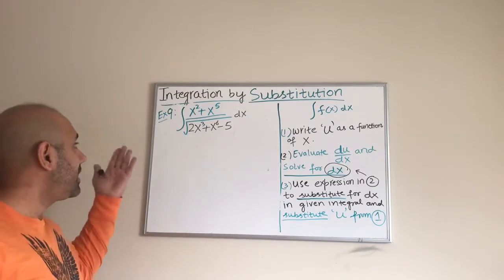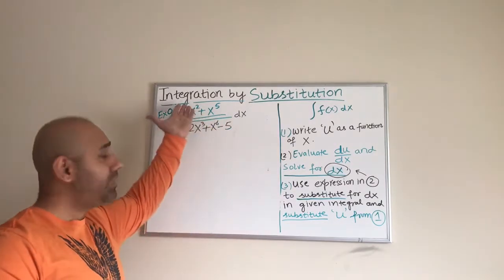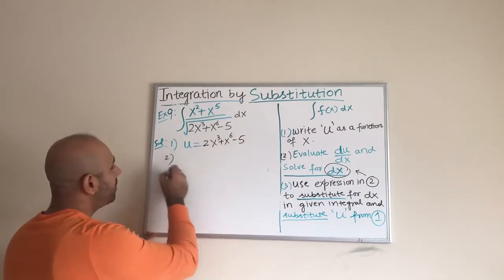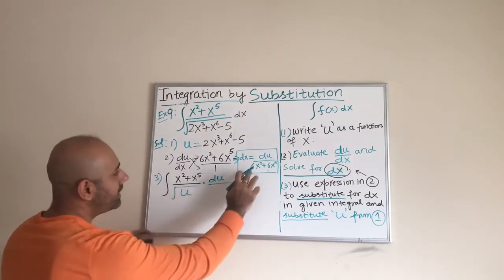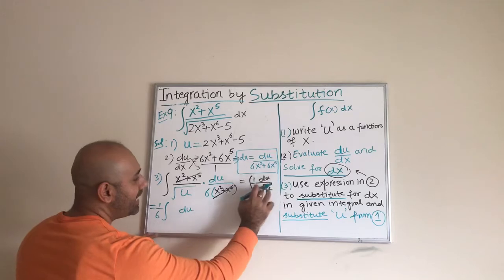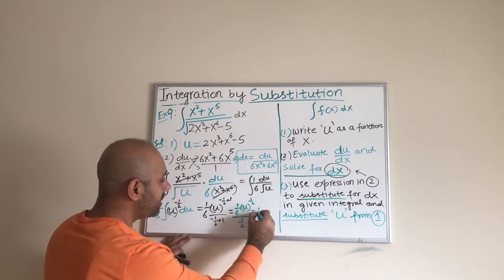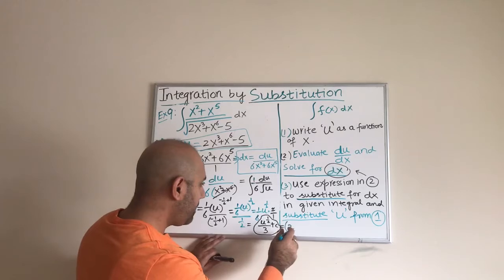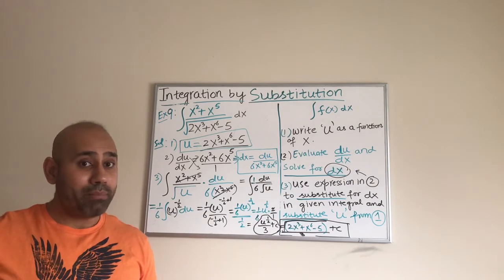Evaluating Indefinite Integrals/Anti-derivatives Substitution Method (Part 9)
In this video, you will learn to evaluate the integral of a function using the power rule and SUBSTITUTION method. All the steps are clearly listed.